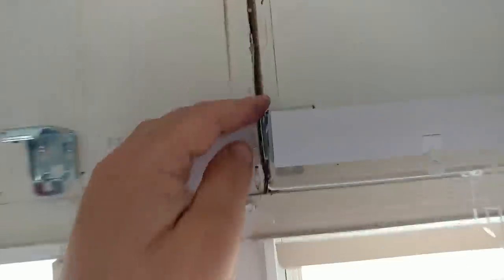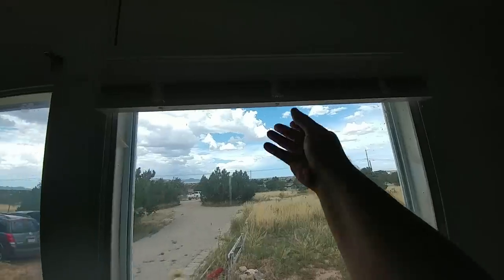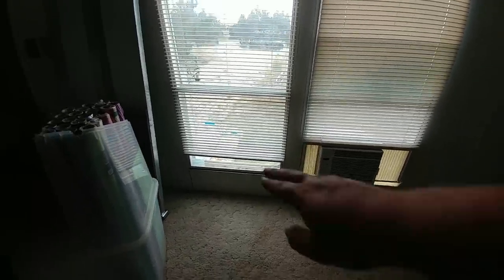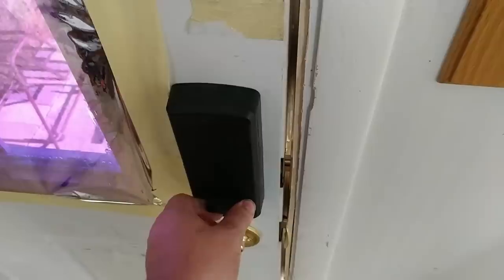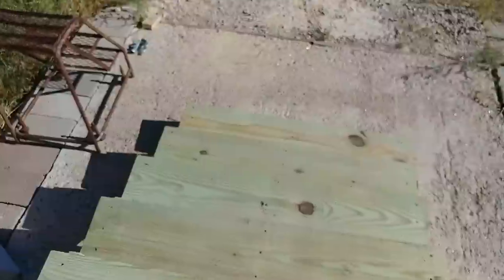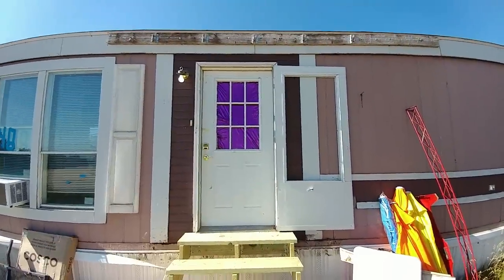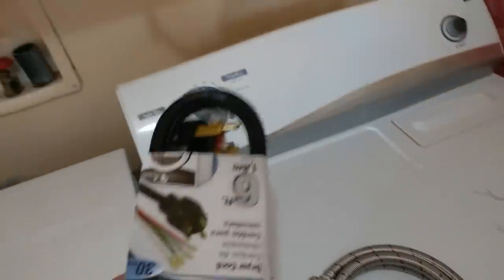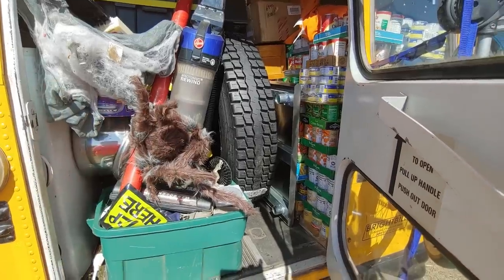The Insane Migration West 4of4 T3DP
The Insane Migration West

Support Me?

Filament
Amazon Filament Favorites

Saintsmart Filament